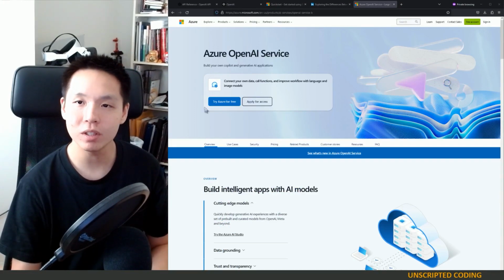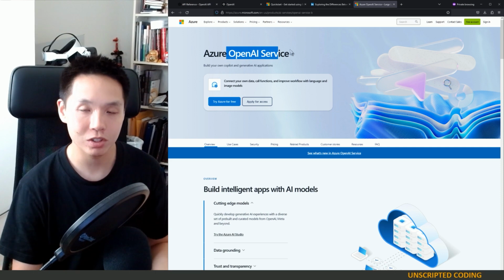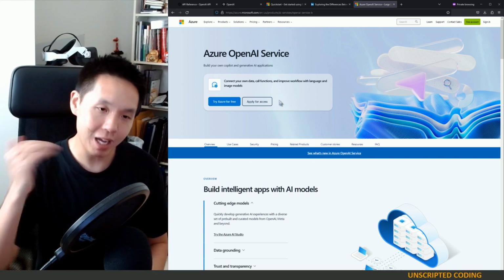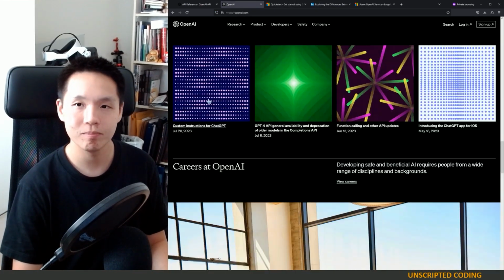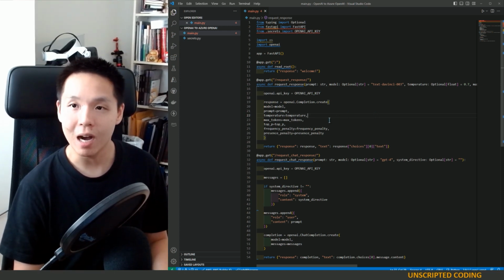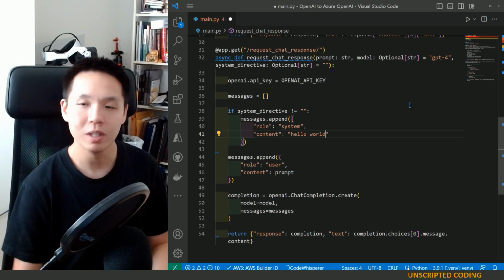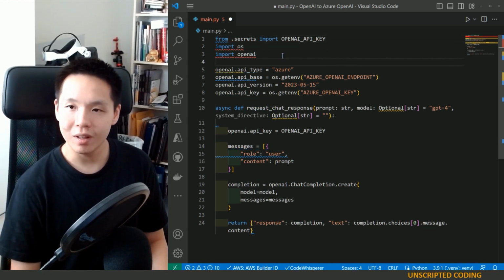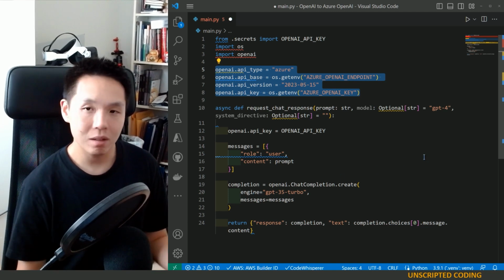Moving from OpenAI to Azure OpenAI? Here's how! | Unscripted Coding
We're all playing with GPT4 on OpenAI, but Microsoft Azure offers the same service with better controls for security and privacy.  It's an absolute must if you're running this in a business or organization.  I go over the very easy steps to move your project over from OpenAI to Microsoft Azure OpenAI.